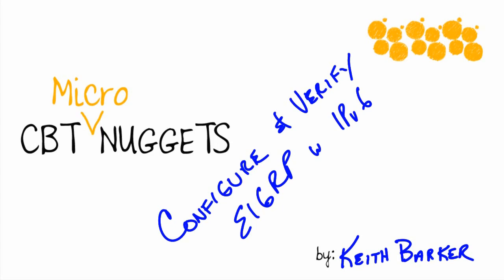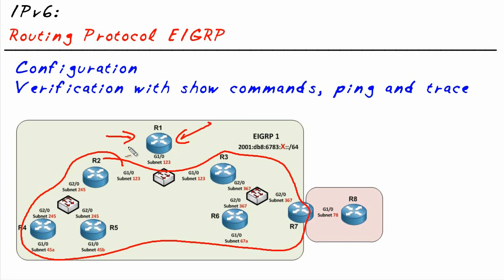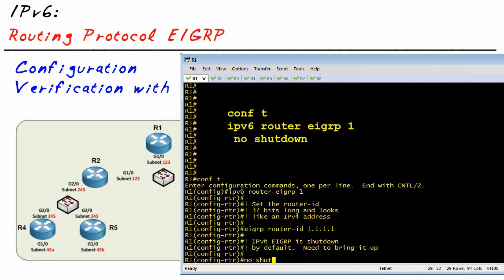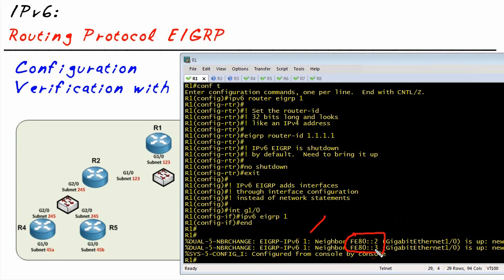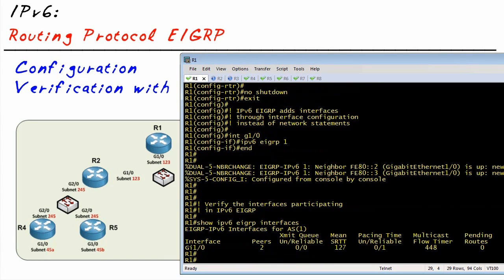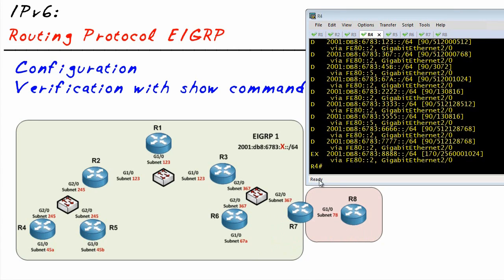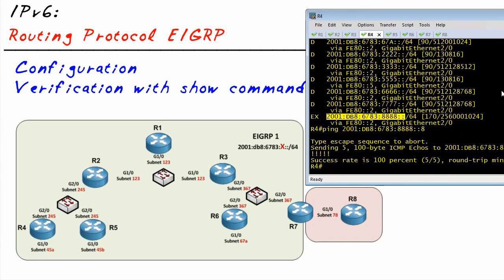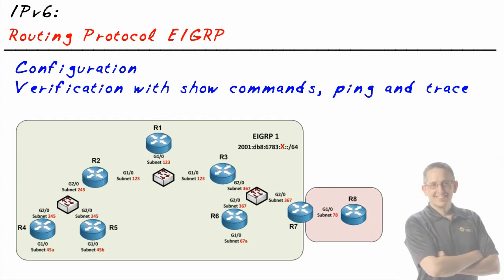MicroNugget: How to Configure & Verify EIGRP with IPv6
In this video, Keith Barker covers how to configure the EIGRP routing protocol within the context of an IPv6 Cisco network. He also shows you how to verify the configuration. He further explains all the things that make this process different than doing the same thing on an IPv4 network.

After watching this video, you will know the three basic steps that you will need to perform to configure the EIGRP routing protocol on an IPv6 Cisco network. You will also know how this differs from configuring it on an IPv4 network. The first step is setting the EIGRP router ID on the router, which is new for IPv6. Keith then shows you how you must start the routing process using the no shutdown command. Finally, he explains how you must put interfaces into EIGRP using the interface configuration mode. He afterward goes through the several steps you should take to verify that the configuration was completed correctly.